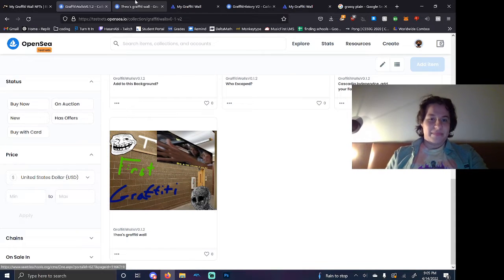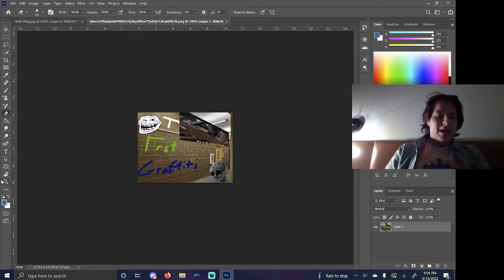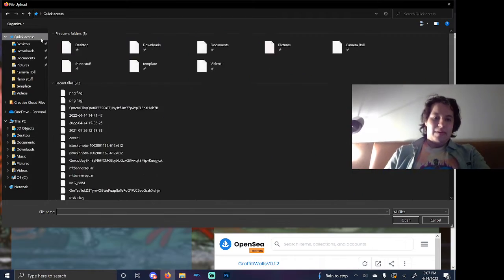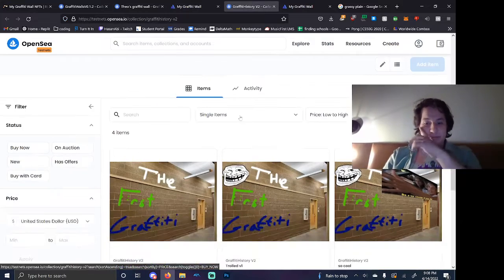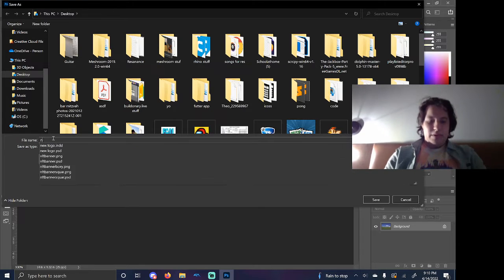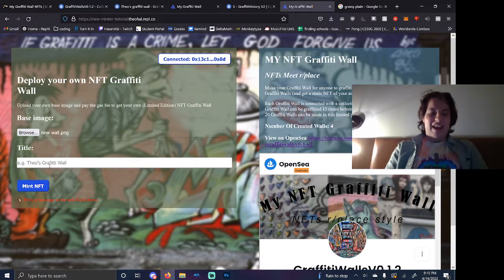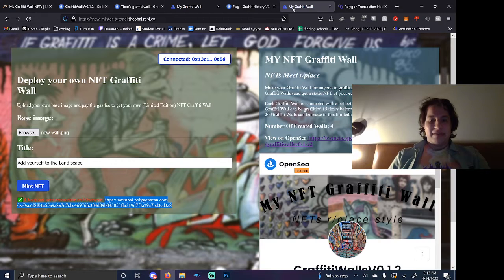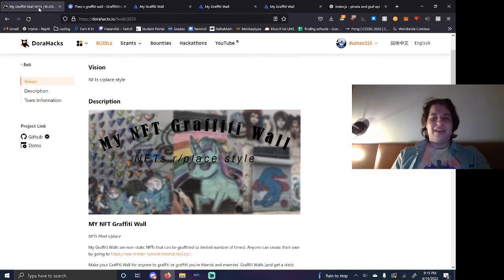Video for My NFT Graffiti Walls